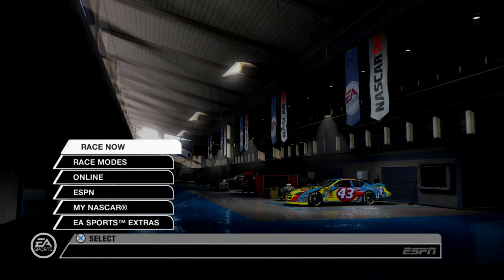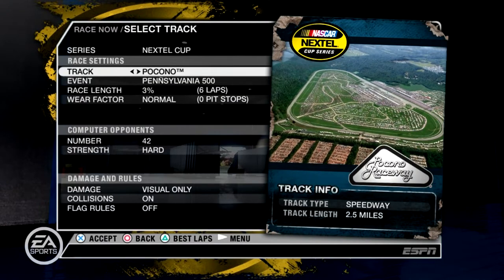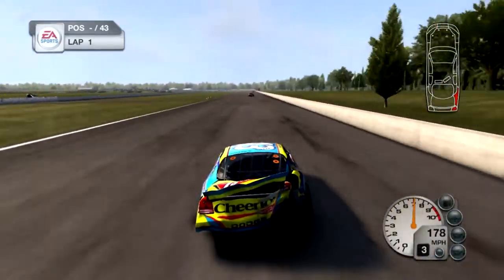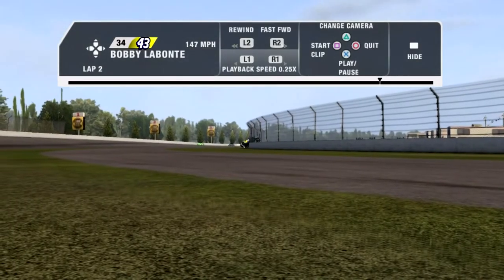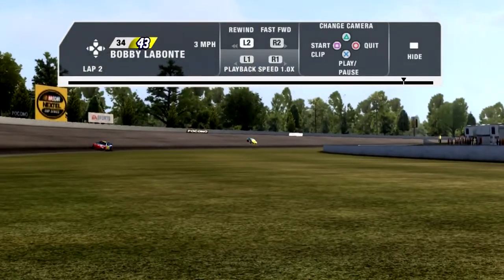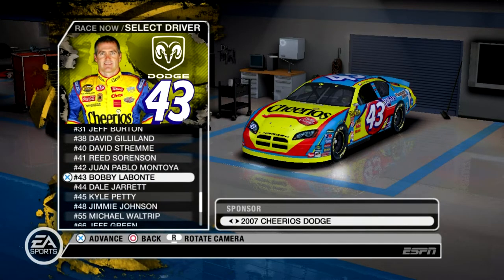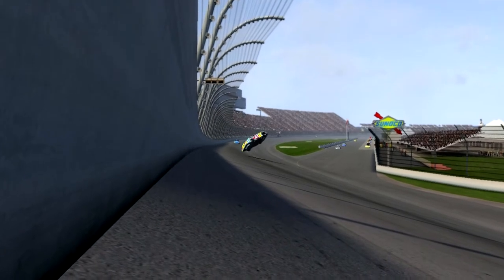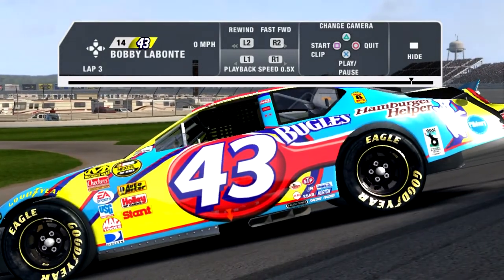How to Blowover in NASCAR 08 (PS3/360)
For those of you who seem to struggle with blowovers in NASCAR 08 here's how I do it.